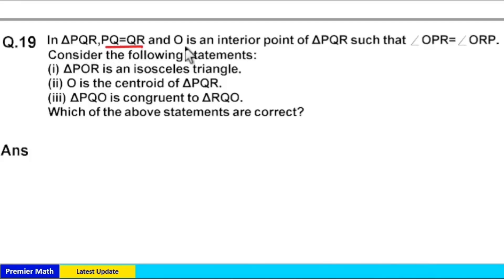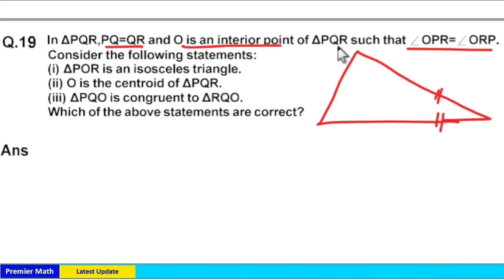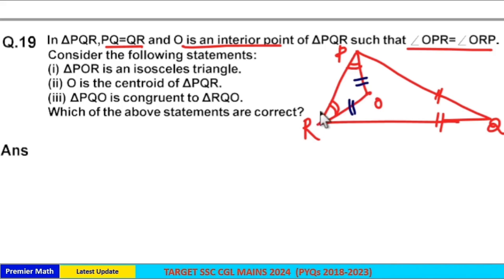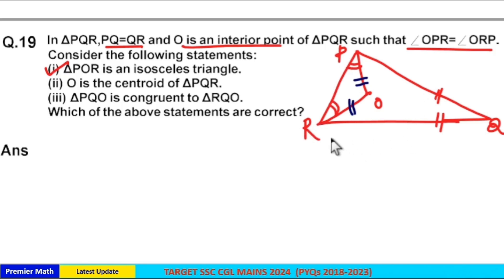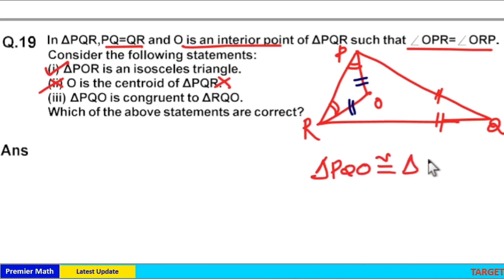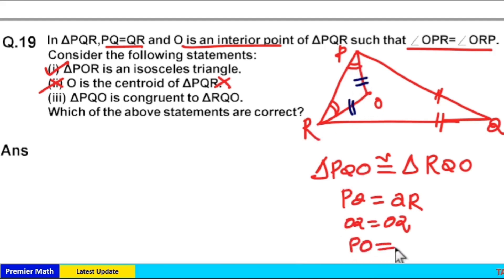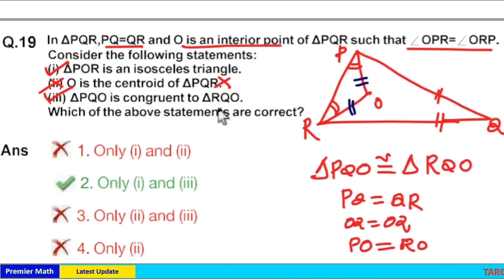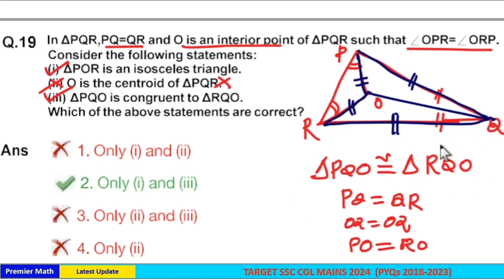In ∆PQR, PQ=QR and O is an interior point of ∆PQR such that OPR=ORP.